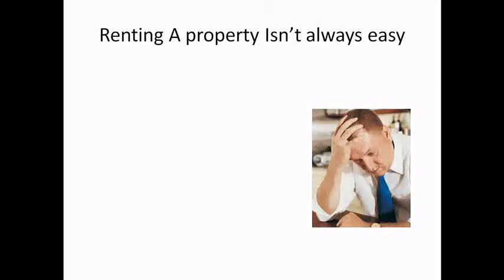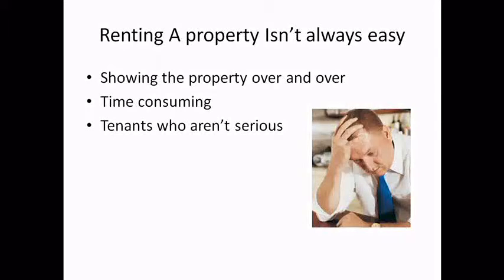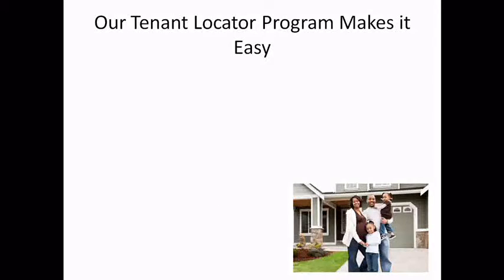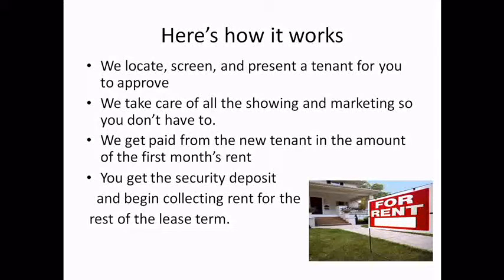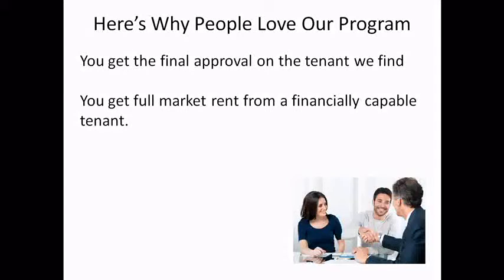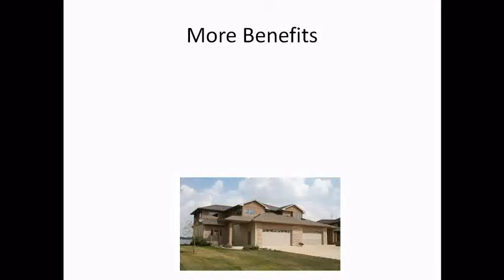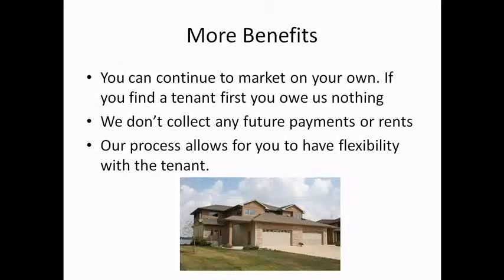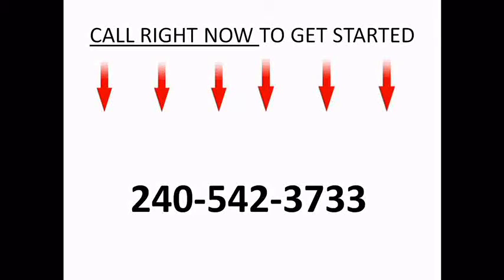Tenant Placement Maryland, Washington DC, Virginia, We lease houses, We Fill Rentals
We help Landlords fill properties with quality tenants in Prince Georges County Montgomery County (Maryland), Washington DC & Virginia. We do more that a local realtor with tenant screening and property management services.